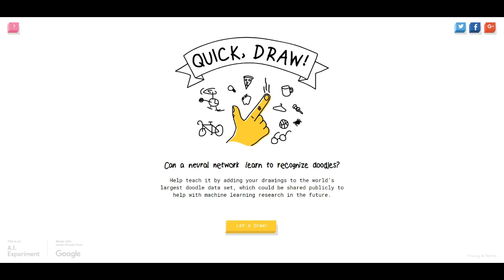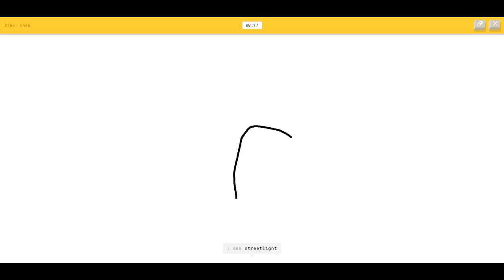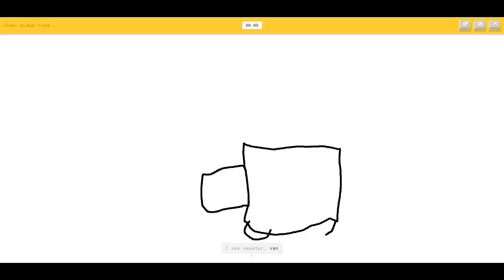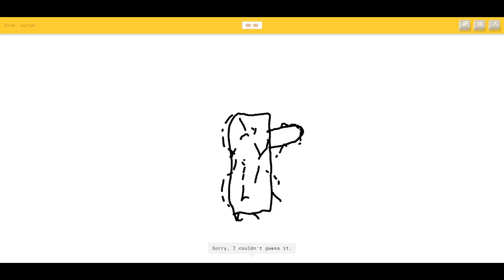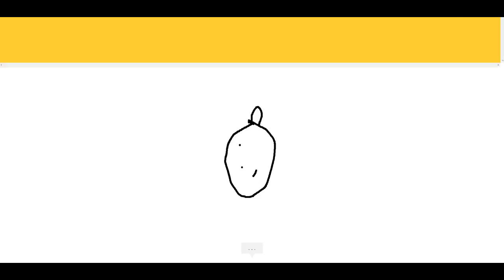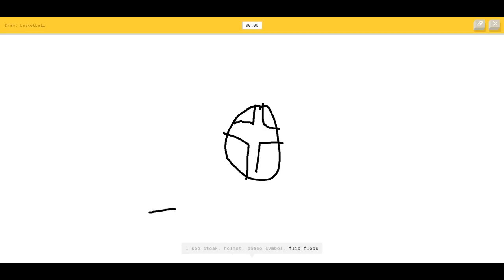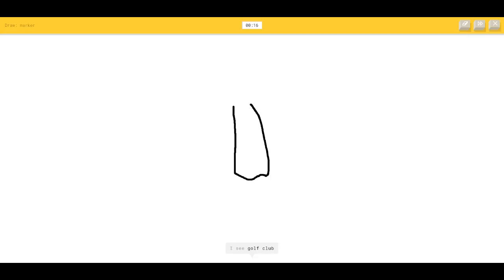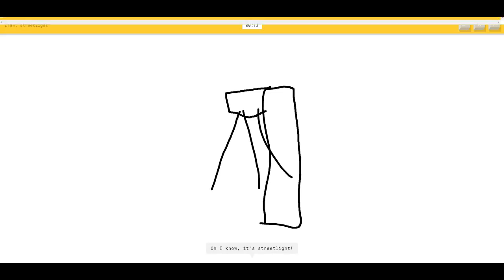KadinNation Plays:Quick Draw